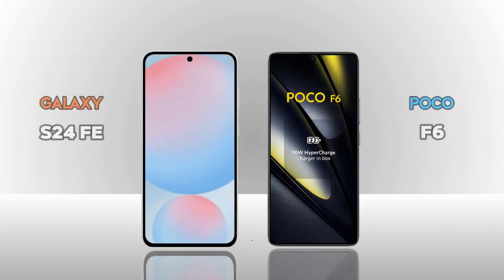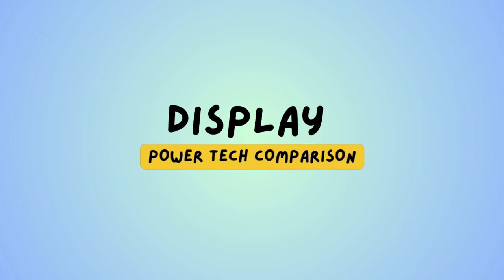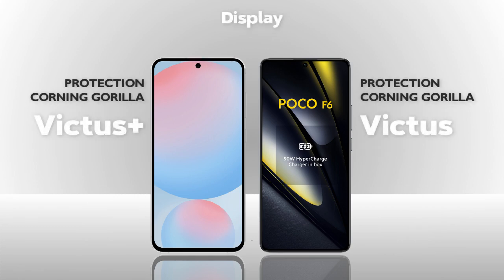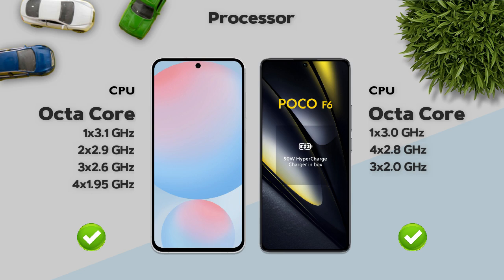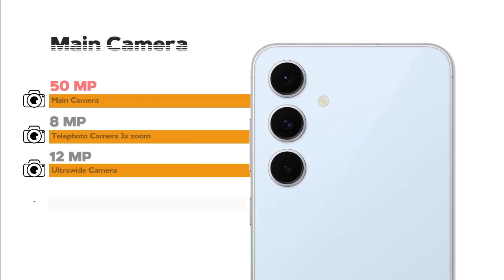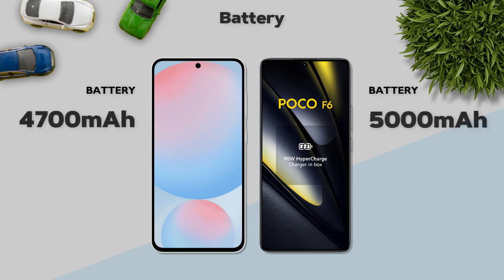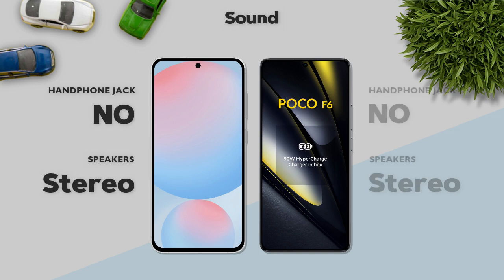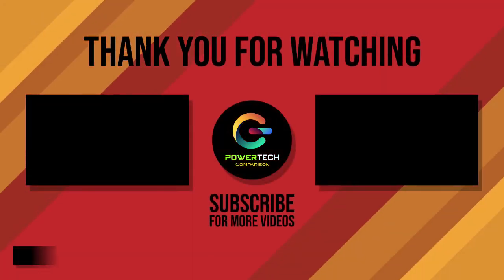Samsung Galaxy S24 FE Vs Poco F6 - Which One is Better For You 🔥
Samsung Galaxy S24 FE Vs Poco F6

Poco F6 vs Samsung Galaxy S24 FE
Samsung Galaxy S24 FE vs Poco F6 comparison
Samsung Galaxy S24 FE vs Poco F6 camera test
Samsung Galaxy S24 FE vs Poco F6 speed test
Samsung Galaxy S24 FE vs Poco F6 pubg test
Samsung Galaxy S24 FE vs Poco F6 gaming test
Samsung Galaxy S24 FE vs Poco F6 battery test
Samsung Galaxy S24 FE vs Poco F6 battery drain test
Samsung Galaxy S24 FE vs Poco F6 charging test
Samsung Galaxy S24 FE vs Poco F6 antutu benchmark
Samsung Galaxy S24 FE vs Poco F6 antutu test
Samsung Galaxy S24 FE vs Poco F6 durability test
Samsung Galaxy S24 FE vs Poco F6 waterproof test

Samsung Galaxy S24 FE vs iqoo neo 9 pro
Samsung Galaxy S24 FE vs moto edge 50
Samsung Galaxy S24 FE vs moto edge 50 fusion
Samsung Galaxy S24 FE vs realme 13 pro plus
Samsung Galaxy S24 FE vs iqoo z9s
Samsung Galaxy S24 FE vs realme gt 6t
Samsung Galaxy S24 FE vs poco x6 pro
Samsung Galaxy S24 FE vs iqoo z7 pro
Samsung Galaxy S24 FE vs infinix gt 20 pro